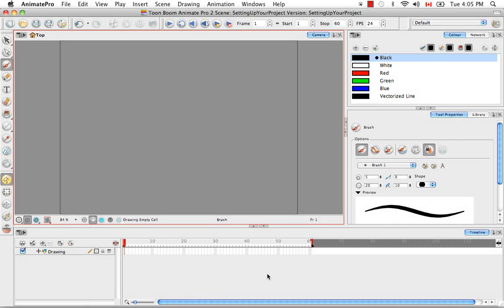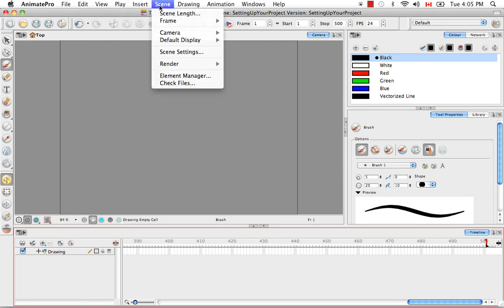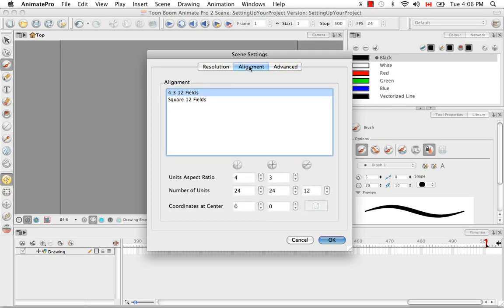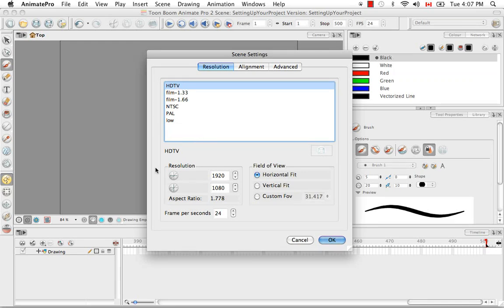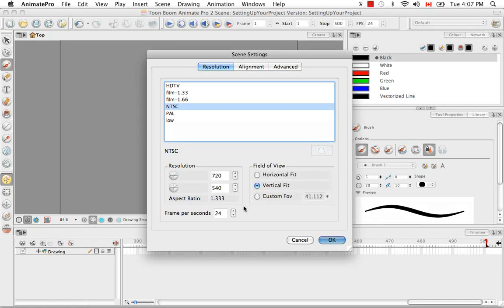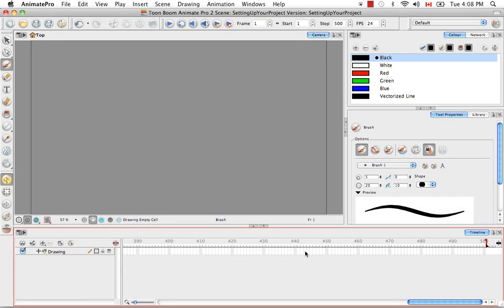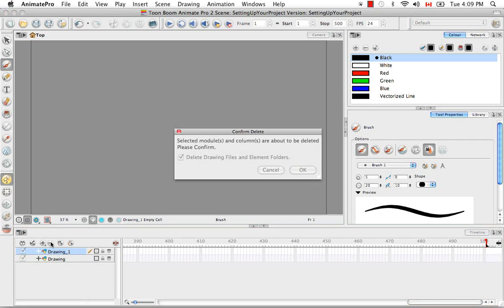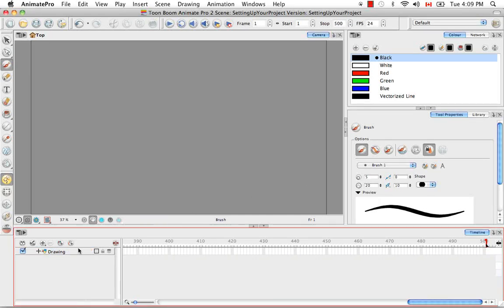Toon Boom Animate Pro 2 Video Tutorials - 03 Setting Up YourProject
03 Setting Up YourProject